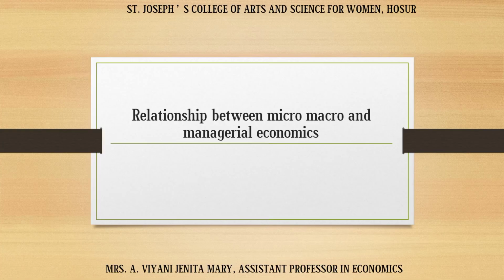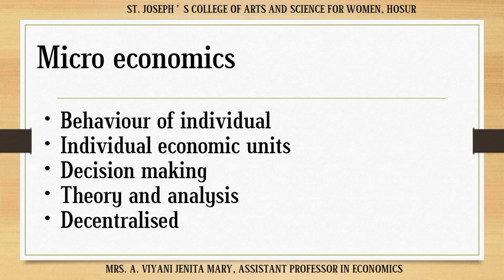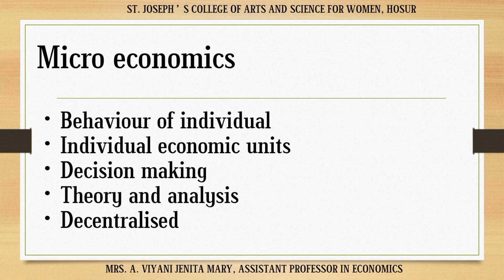Relationship between micro, macro and managerial relationship